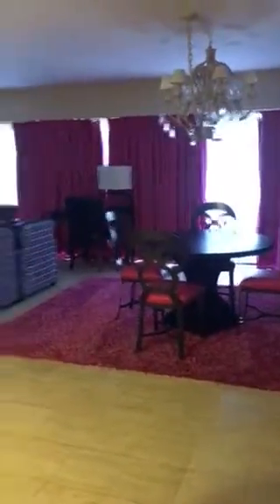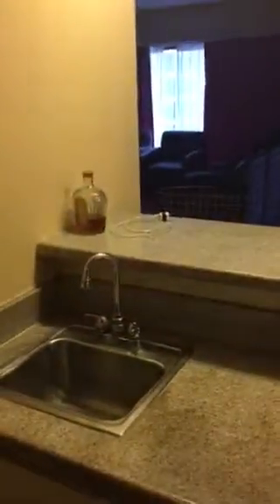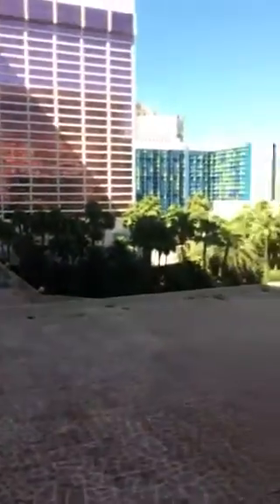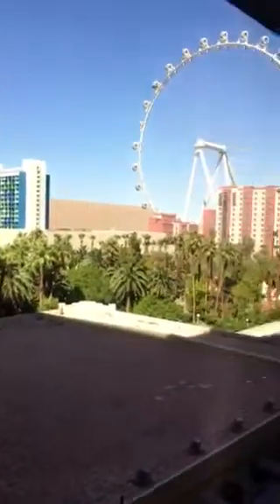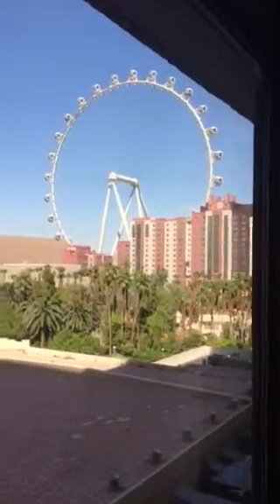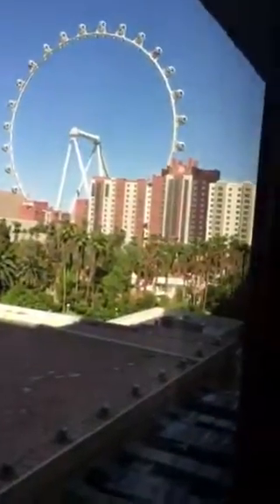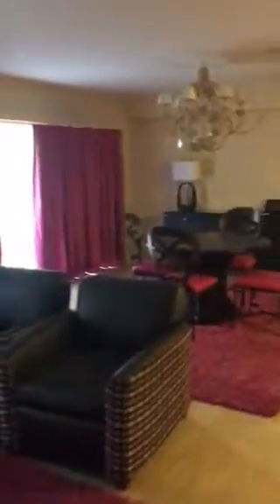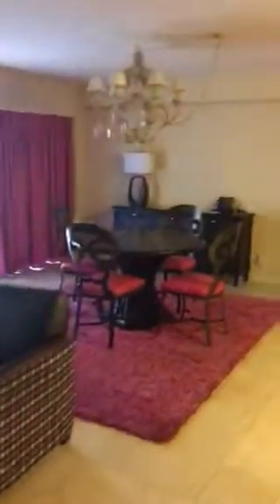Flamingo 2 Bedroom connector suite 6053 bedro